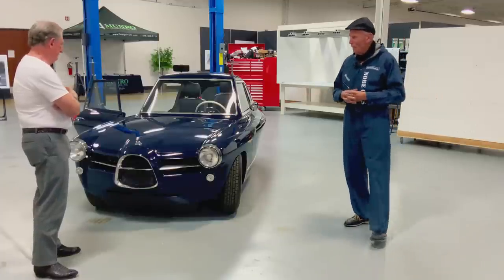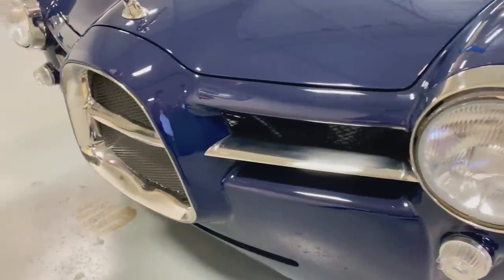Three Wheeled EV - Introducing the Nobe Car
0:00 Intro
0:11 Sandy Introduces Nobe & Mati
0:33 Mati talks about Nobe Cars USA, Inc.
2:02 Sandy's 1st impressions starting with wheels, grille, & emblems
3:26 Sandy talks about design profile of Nobe car
4:12 Sandy talks about rear lights & decorative trim
4:56 Sandy talks about interior & gives thanks to Nobe
6:02 Sit down discussion begins - 3 key differentiators of Nobe
8:54 Nobe's "timeless" design, creativity, & Estonian pride
10:45 "Doing it Right the First Time" & Other 3-Wheeled vehicles
11:51 Nobe is the complete package - B2C & B2B Strategies
15:09 Electric Wheel Motors, Low COG, & Dispelling 3 Wheel Concerns
16:24 Pre-Order a Nobe Car Now
16:39 Final Thanks from Nobe & Sandy's Estonian History Lesson